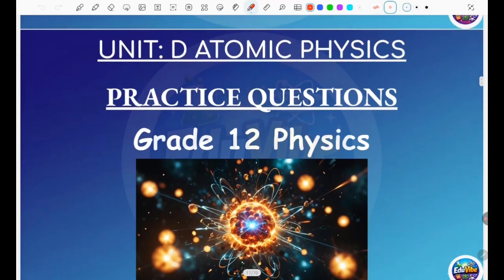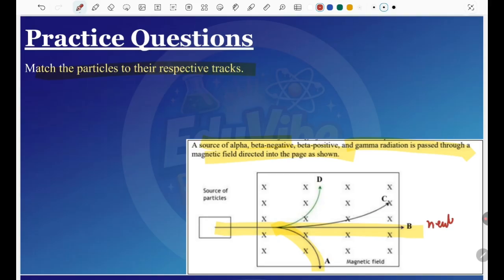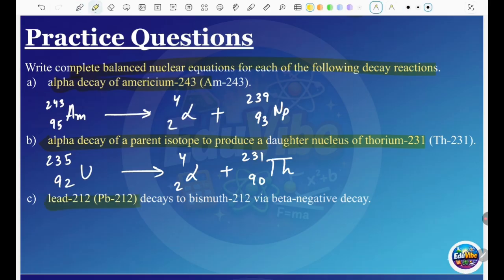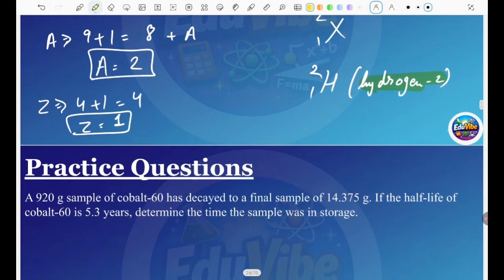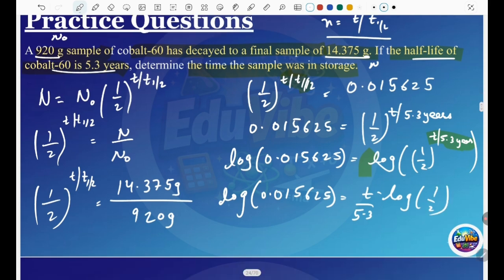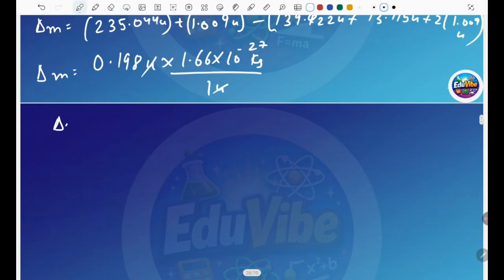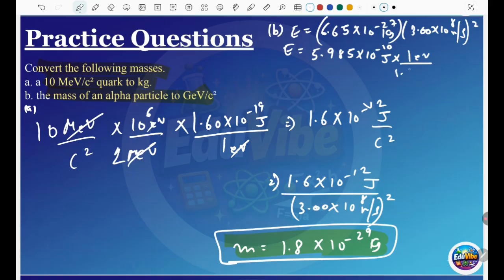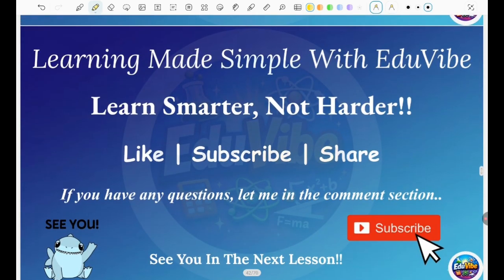Grade 12 Physics | PRACTICE QUESTIONS | UNIT: D ATOMIC PHYSICS | EDUVIBE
In this video, I explained all about the PRACTICE QUESTIONS including topics like Nuclear Physics, Radioactive Decay, Activity & Half-Life, Fusion & Fission, and Quarks & Standard Model of Unit: D. Also, I solved some examples for more clarity of this topic...👍